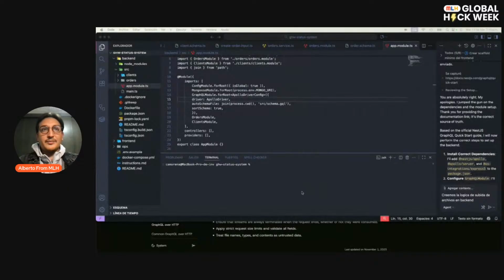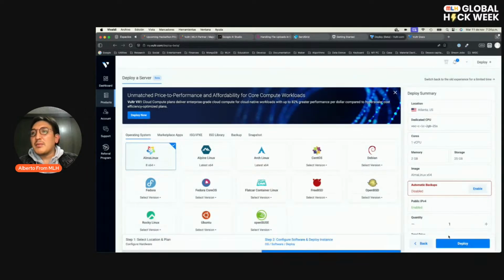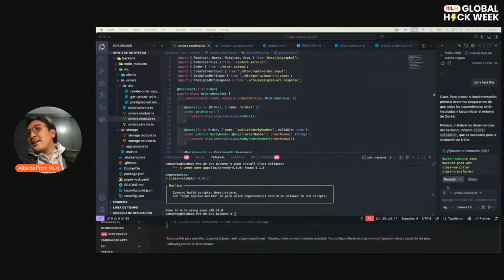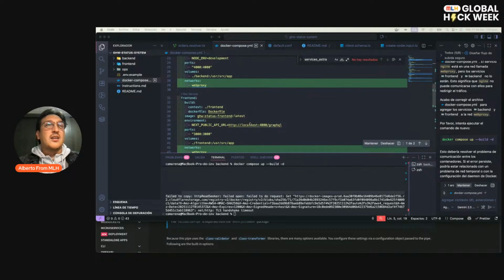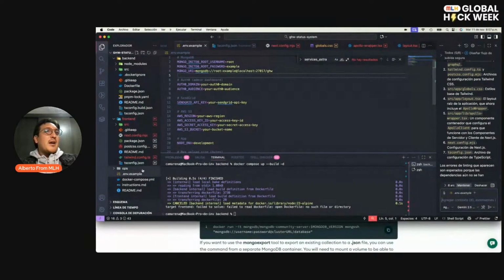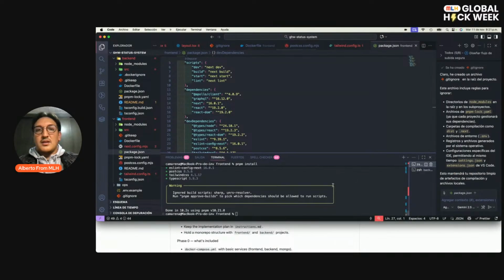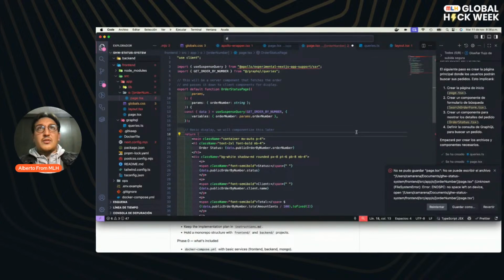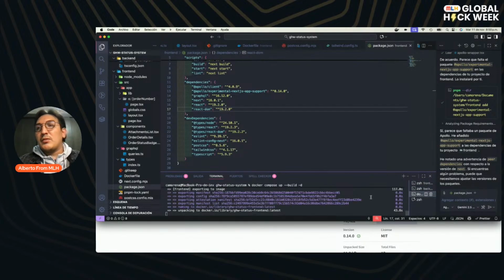[GHW API] Building a modeling status system Part 3